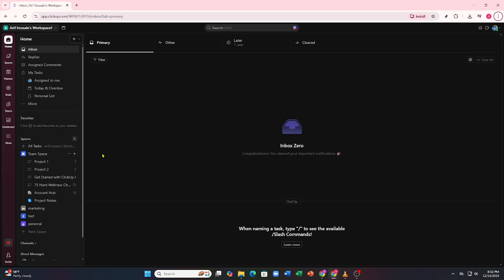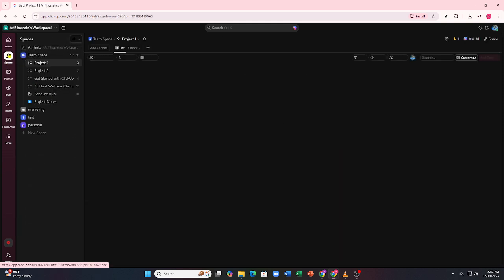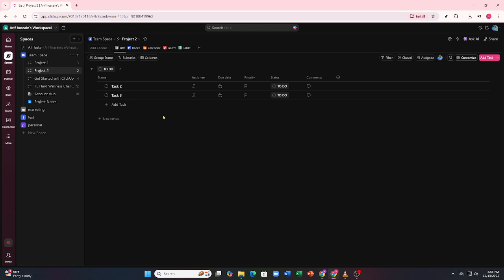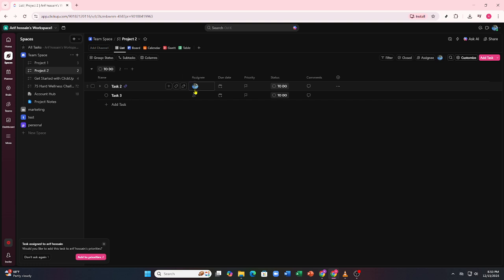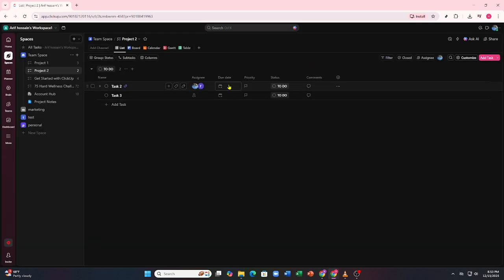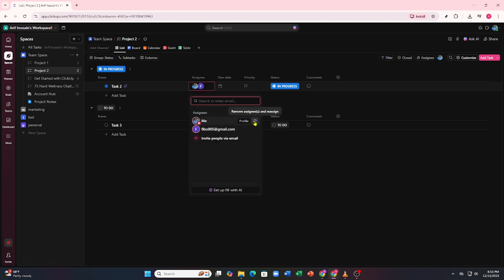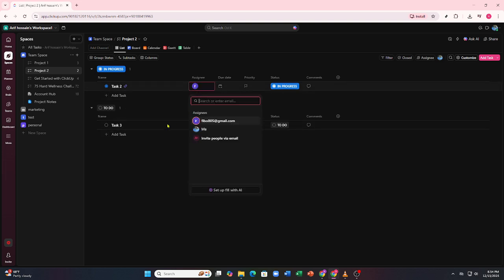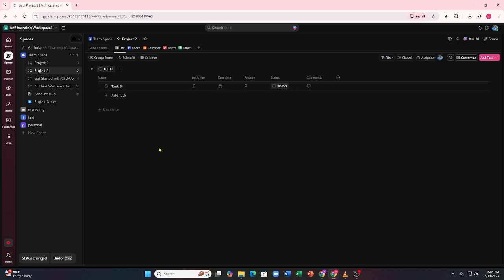How to Assign People to Task in Clickup Full 2026 Guide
Learn the complete 2026 guide on how to assign people to tasks in ClickUp! This step-by-step tutorial helps teams, managers, and professionals efficiently delegate tasks, track responsibilities, and collaborate seamlessly. Perfect for boosting productivity, managing projects, and ensuring accountability in ClickUp.